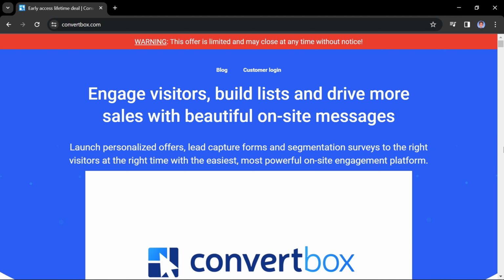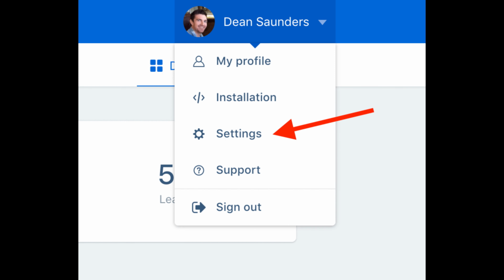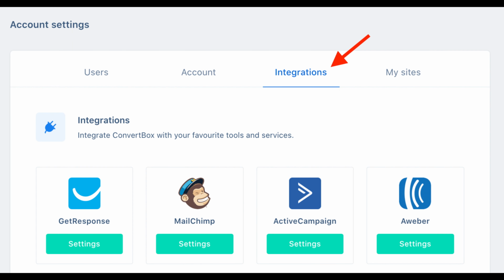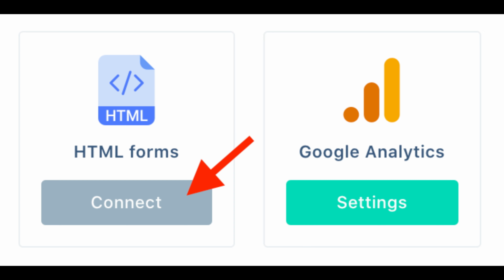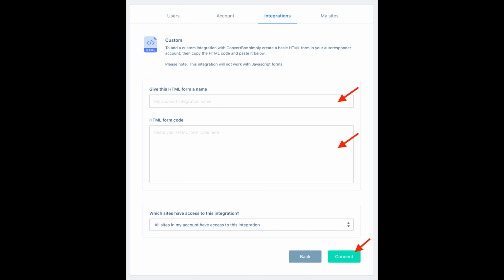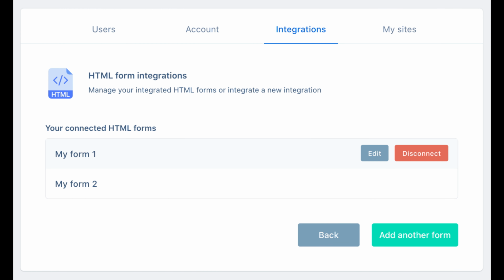How to integrate an HTML form with ConvertBox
Unlock ConvertBox's full potential by seamlessly integrating an HTML form into your marketing strategy. In this video, I'll provide you with a step-by-step process for integrating an HTML form with ConvertBox to capture leads, streamline workflows, and maximize conversions. Elevate your marketing game with this essential tutorial! Drop your comments and questions below.